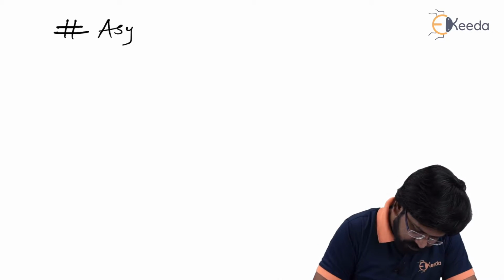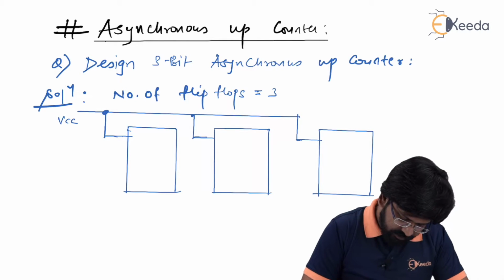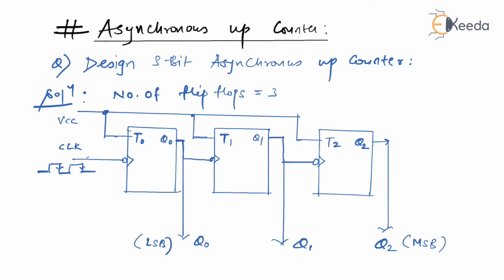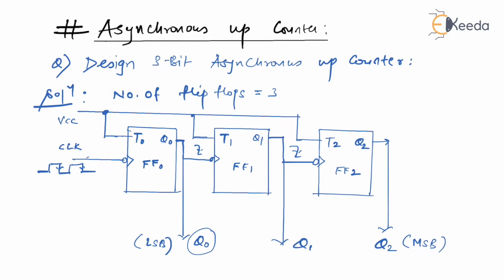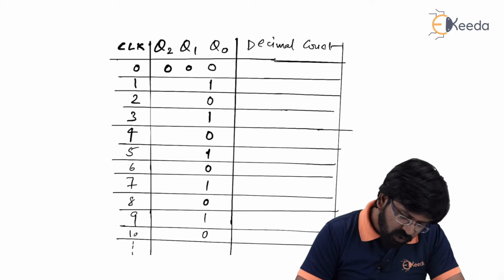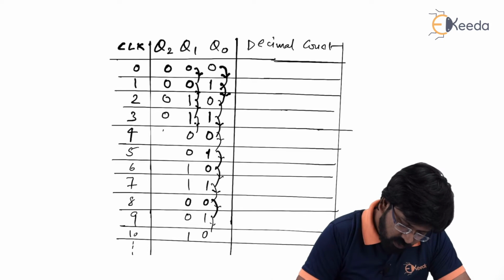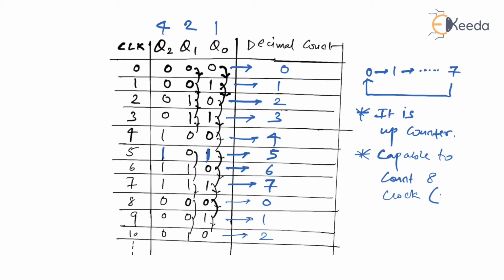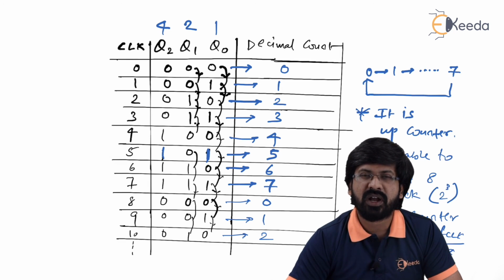Asynchronous Up Counters: Key Concepts For GATE Digital Circuit Logic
Learn the fundamental concepts of Asynchronous Up Counters in Digital Circuit Logic for GATE preparation! In this video, dive into key insights exploring the principles behind Asynchronous Up Counters, vital for acing GATE exams. Unravel the intricacies, understand the working mechanisms, and master the essential aspects crucial for success. Enhance your understanding of digital circuits and boost your confidence in tackling GATE examinations. Join us for an in-depth exploration, packed with insights and explanations to solidify your knowledge in this critical topic. Don't miss this comprehensive guide to ace your GATE preparations!

🔹 Video Overview:
In this tutorial, we'll break down the concepts of asynchronous up counters, an essential topic in digital logic design. Whether you're a student preparing for the GATE exam or simply interested in digital electronics, this video is designed to provide clear explanations and practical examples to enhance your understanding.

🔹 Key Topics Covered:

Understanding Asynchronous Up Counters
Practical Applications in Digital Logic Design
GATE Exam Relevance and Importance

Happy Learning.